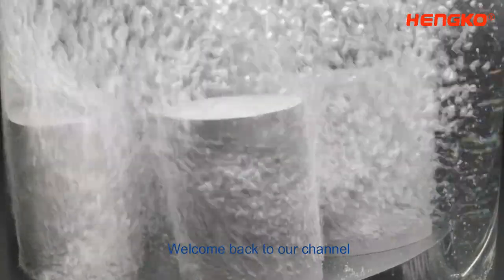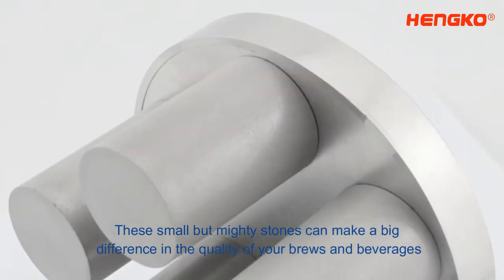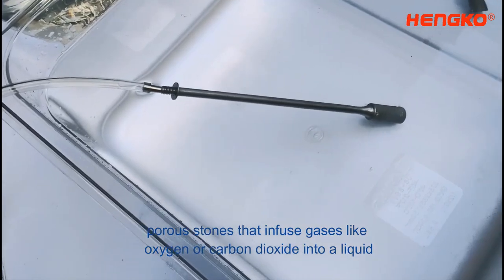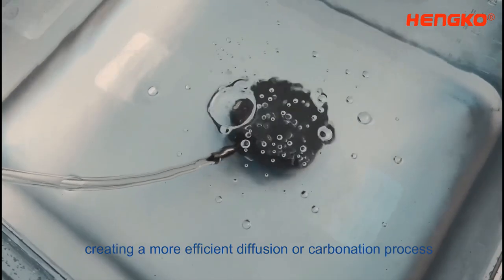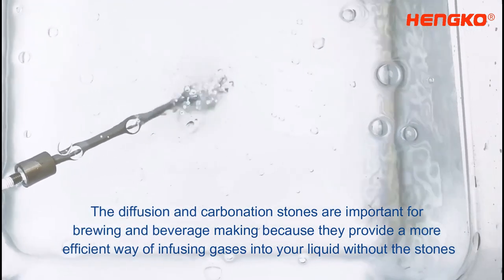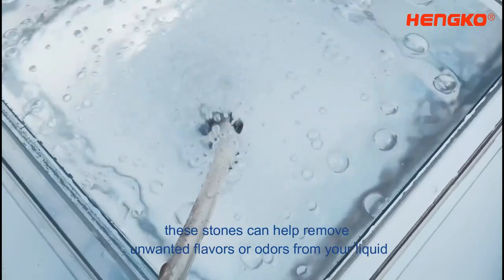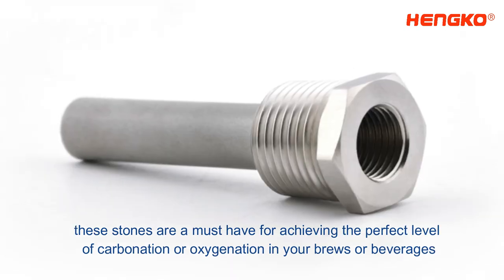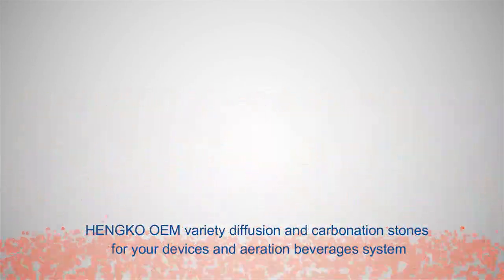Why is so important of Diffusion Stone And Carbonation Stone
In this video, we will explore the critical role Diffusion Stone And Carbonation Stone play in various industries, including the brewing, pharmaceutical, and chemical industries.

Diffusion stones and carbonation stones are used in processes that require precise gas control. They work by releasing small bubbles of gas into a liquid, ensuring uniform distribution of the gas throughout the solution. These stones are made of porous materials such as sintered stainless steel or ceramic, and they are designed to produce very small bubbles that provide maximum surface area for gas exchange.

In the brewing industry, diffusion stones are used to aerate wort, the liquid extracted from the mashing process, to introduce oxygen to the yeast, which is essential for fermentation. Carbonation stones are used to carbonate beer, soda, and other carbonated beverages by adding carbon dioxide to the liquid.

In the pharmaceutical industry, diffusion stones are used in fermenters to cultivate microorganisms that produce various medicines, including antibiotics and vaccines. These stones are also used to supply oxygen to cells in tissue engineering applications, which is crucial for cell growth and development.

In the chemical industry, diffusion stones are used in gas-liquid reactors to facilitate chemical reactions. Carbonation stones are used to produce carbonated chemicals, such as sodium bicarbonate and ammonium carbonate.

In summary, diffusion stones and carbonation stones are essential tools in various industries that require precise gas control. They ensure uniform distribution of gas in liquids, which is crucial for fermentation, cell growth, chemical reactions, and the production of carbonated beverages and chemicals.

Know more about us to other social channel to know more about Sintered Metal Tube Filter: